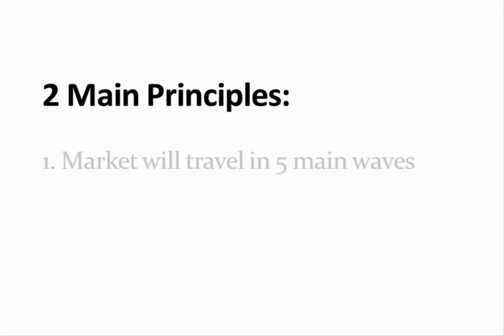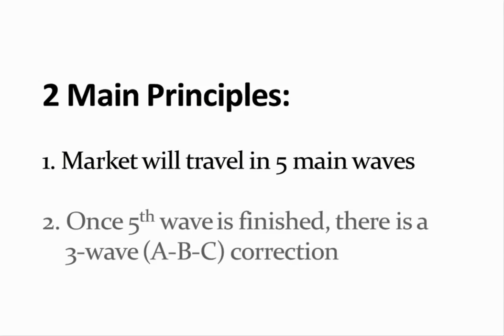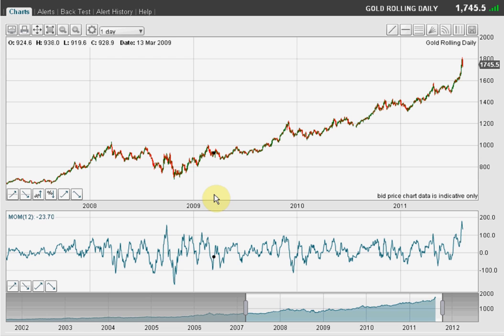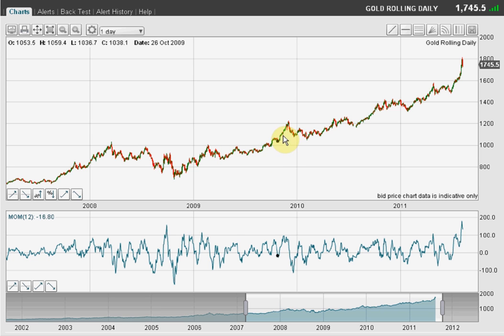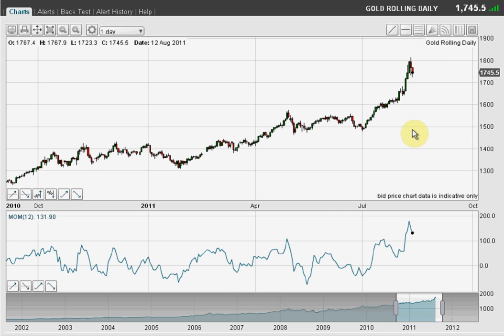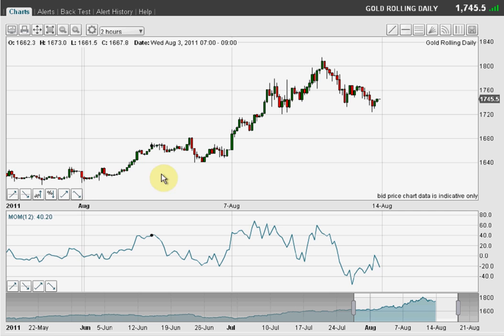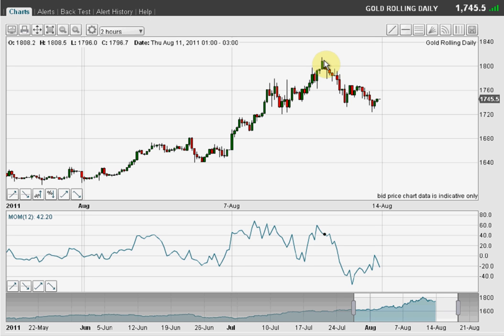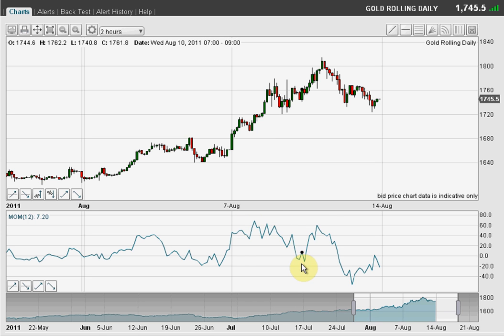Trading with Elliott waves part 2 - MoneyWeek Trader Tutorials with John Burford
for more articles, blogs and videos from MoneyWeek Trader John Burford.

Welcome to my second video tutorial on how to use Elliott wave theory in your trading.

In this video, I aim to show how Elliott wave theory can work across many timeframes.

I look at a textbook example of how to use the theory from the gold market. Note that my example is from August, so the market has moved on from then, but the main principles still apply.